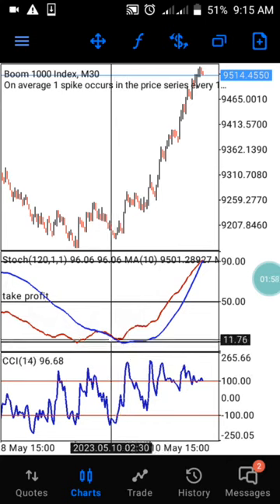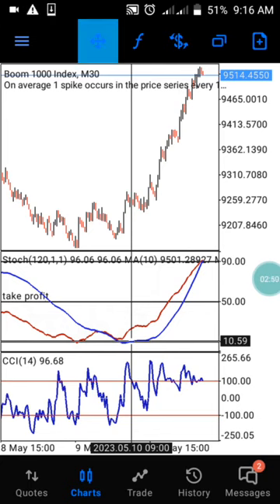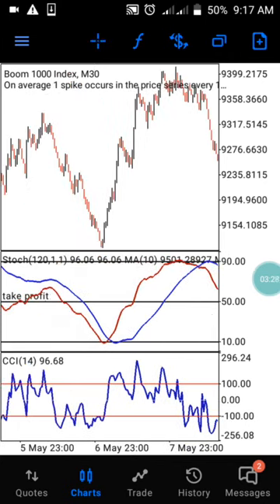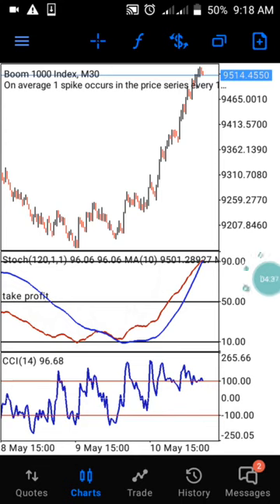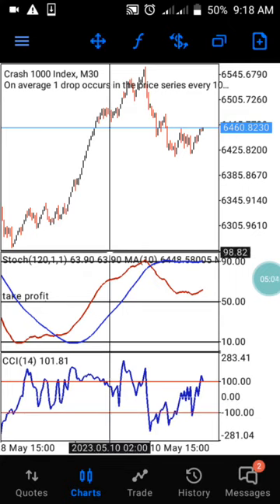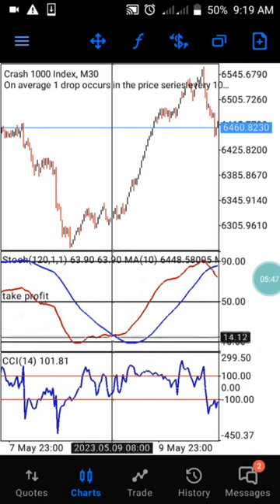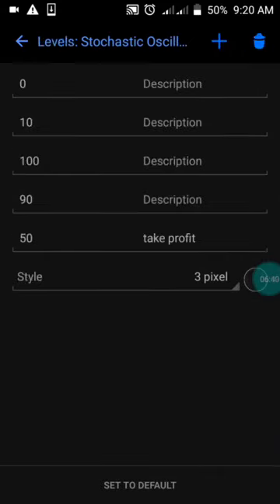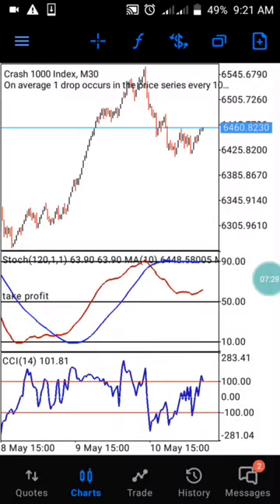Discover The Secret Boom And Crash Index Strategy! Beginner Pro Strategy